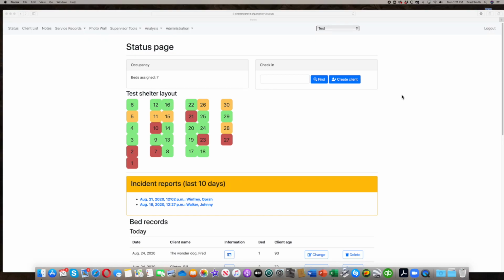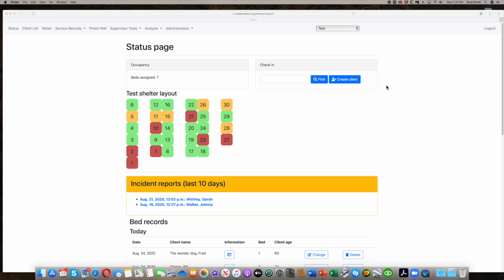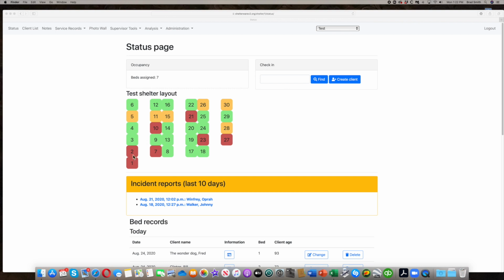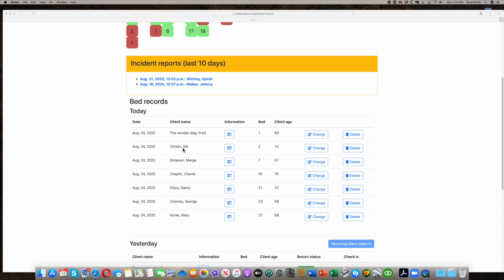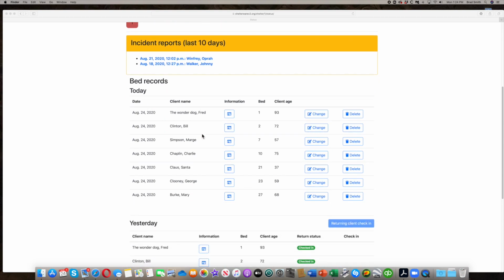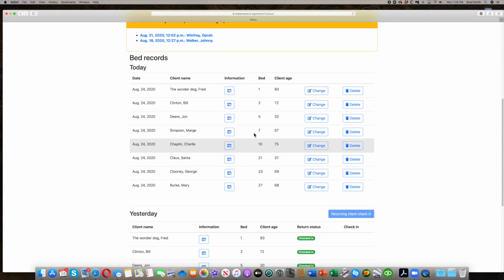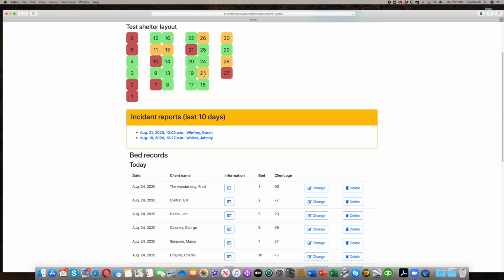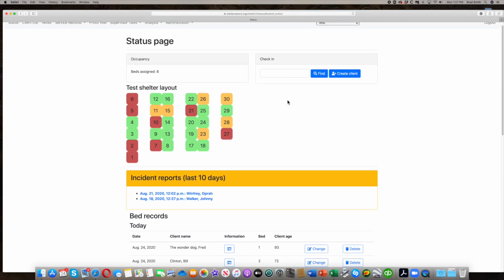SHELTERWARE 2.0: Introduction & Client Check In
This video provides a short introduction to SHELTERWARE 2.0 and walks you through the mechanics of checking a client into the shelter.